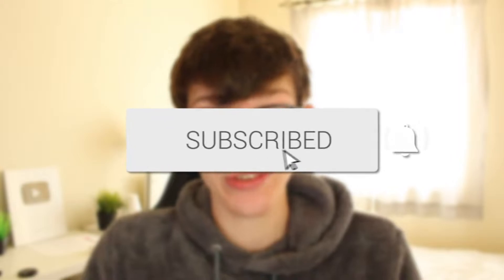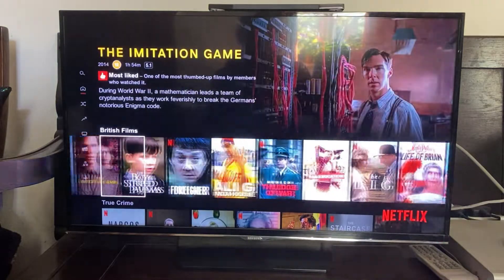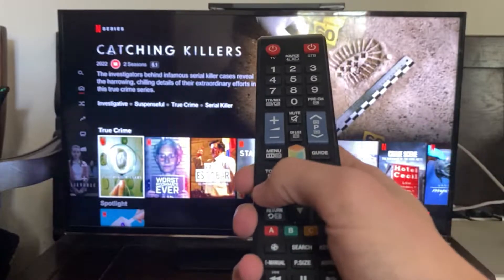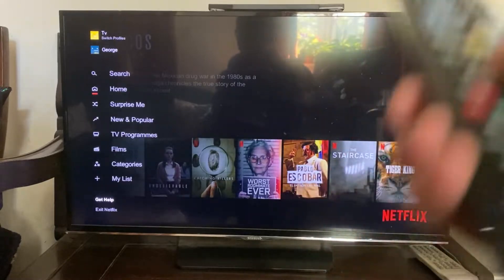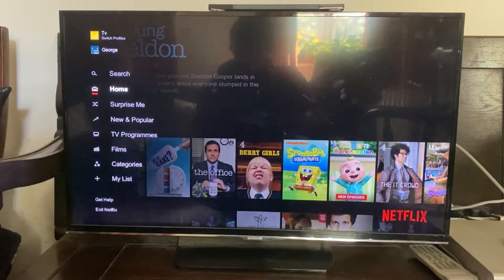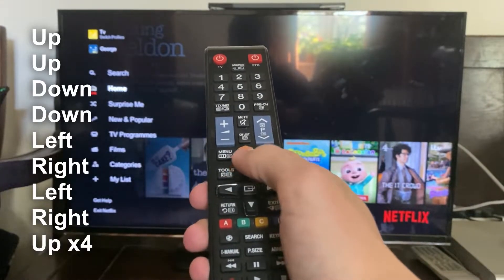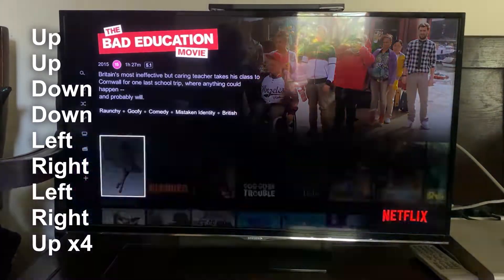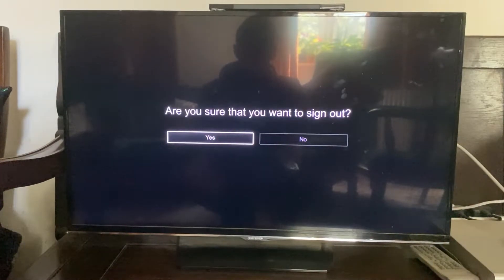How To Sign Out Of Netflix On TV | Log Out Of Netflix On TV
I show you how to sign out of netflix on tv and how to log out of netflix on tv in this video! I hope you find this video useful.

GuideRealm